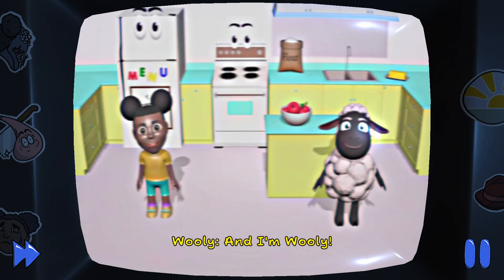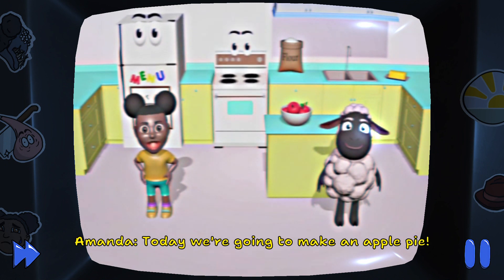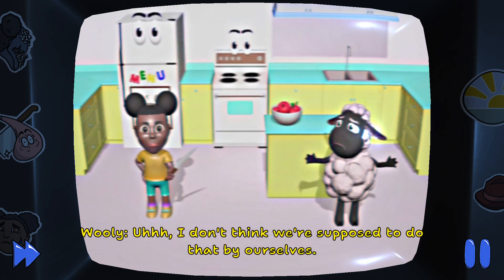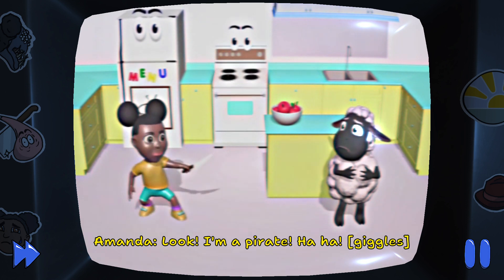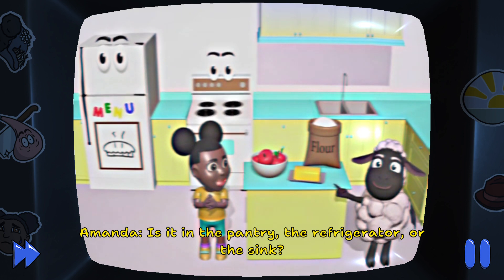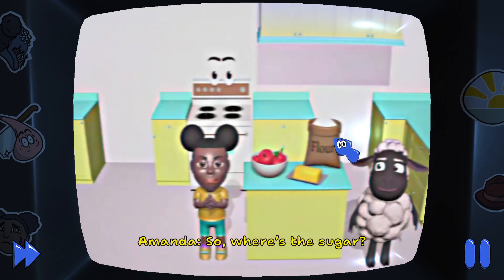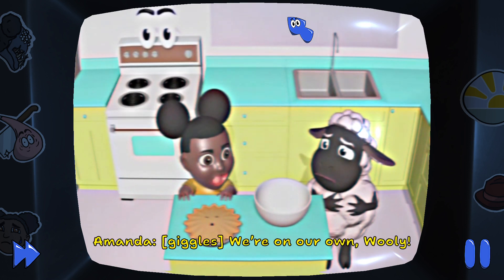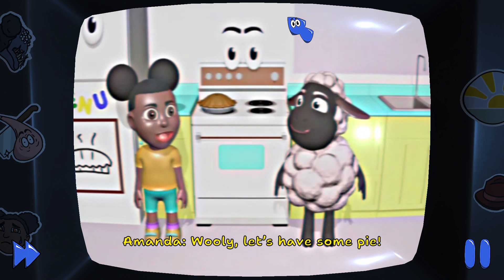What happens if you type "Playful Pie"? Responses from Amanda Badly: Amanda The Adventurer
Join Amanda and her pal Wooly on a series of adventures as they explore and learn about our wonderful world! With several NEW play-along, laugh-along, learn-along episodes there's always fun to be had! Just make sure to do everything Amanda says or she might get angry.

   Having inherited their Aunt Kate’s house, Riley Park starts exploring what the reclusive woman left behind. In the attic, Riley is surprised to find a stack of VHS tapes next to an old TV set. Intrigued, Riley pops the first tape into the VCR.

To Riley’s surprise, it’s an early 2000’s era children’s cartoon they have never seen before. It appears to have been made locally and features a little girl named Amanda and her loyal yet shy best friend, Wooly the Sheep. While the episode appears charming and simple on the surface, an uneasiness starts to settle in as Riley realizes that Amanda and Wooly seem to be communicating directly through the television set. A gnawing feeling in the back of their mind presses them to stop, but Riley is compelled to continue watching the tapes. It’s almost as if Amanda needs something, and Riley becomes fascinated with finding out what that something may be.